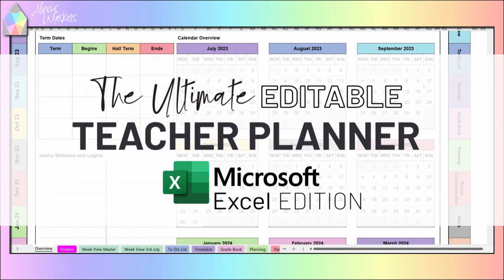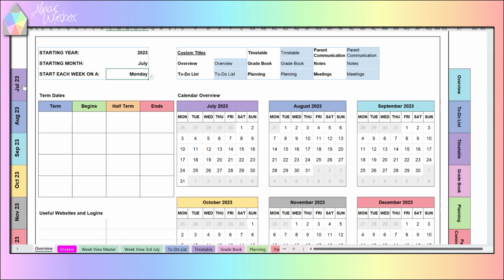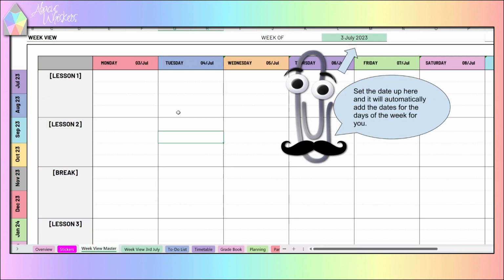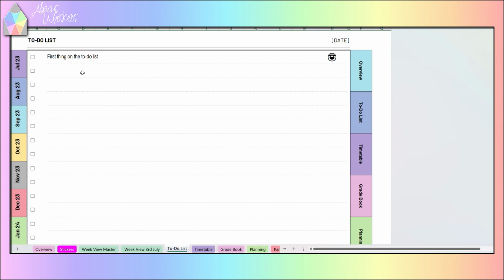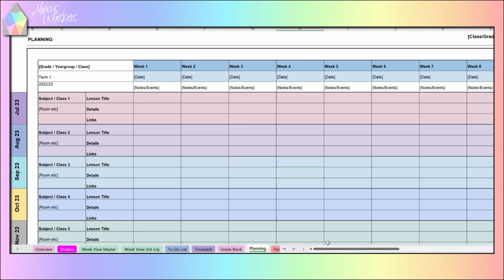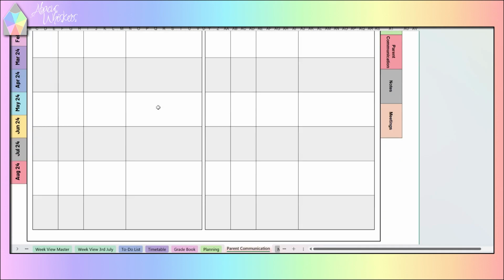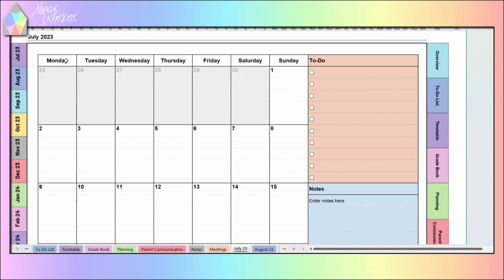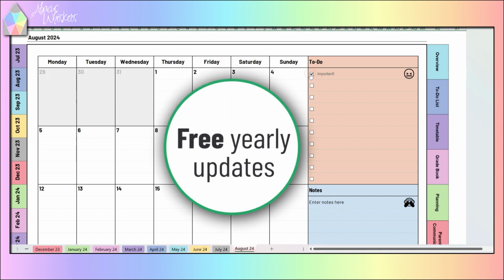The Ultimate Editable Teacher Planner for Microsoft Excel | Comprehensive Guide | 2026 Edition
Make your academic planning effortless and personalized with our Digital Teacher Planner for Microsoft Excel. This isn't just a planner; it's a dynamic tool designed to give you complete control over your organization. Originally crafted from our popular PDF Digital Teacher Planner, this Microsoft Excel version provides the same essential features with added customization.

★ FEATURES ★
Our Digital Teacher Planner boasts a range of features designed to streamline your planning process, making it an indispensable tool for educators:
14 Customizable Monthly Calendar Pages: Tailor your academic year with ease. Dates auto-populate based on your chosen starting year and month, ensuring accuracy and convenience. Each month comes with spaces for notes, to-dos, and goals.
Week View Page & Timetable Pages: with options for days in columns or rows.
Assessment Page: Auto-averages student scores and color-formats for easy tracking.
Parent Communication Log: Keep a record of all parent interactions.
Meeting Minutes Template: Stay organized and on top of meeting outcomes.
Planning Templates: For medium to long-term planning with embedded links.
To-do List: Includes tick boxes and emojis for a fun and efficient way to track tasks.
Notes Page: For all your brainstorming and jotting needs.
Clickable Links: Navigate to main sections quickly.
Customizable Stickers: Copy and paste where desired for a personalized touch.
Multiple Formats: Available in Monday to Saturday and Sunday to Saturday versions, in both vertical and horizontal formats.
Customizable and Duplicable Pages: Customize the planner to suit your unique needs.

★ WHAT YOU GET WHEN YOU BUY ★
Instant access to a Zip file containing both Horizontal and Vertical Versions of the planner (Excel files).

★ FREE YEARLY UPDATES ★
Your purchase comes with free yearly updates of dates, ensuring your planner stays current.

★ COMPATIBILITY ★
Designed using the desktop version of Microsoft Excel (latest 365 version) on PC. It should work on Mac and most features should work on the web version of Excel, although minor edits may be necessary.

★ PLEASE NOTE ★
These planners are designed for digital use and may need adjustments for printing. Each purchase grants usage rights to one user. Please respect our team's work and refrain from sharing copies.
We're thrilled to share this planner with you. We know it will revolutionize your planning and teaching, just as it has done for us in our own classrooms. Make the leap to better organization with our Digital Teacher Planner for Microsoft Excel.